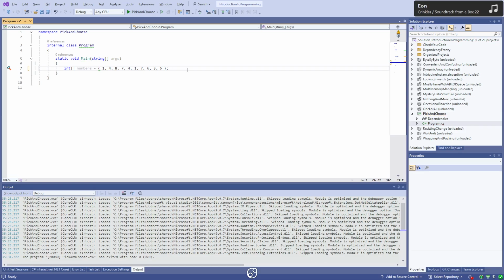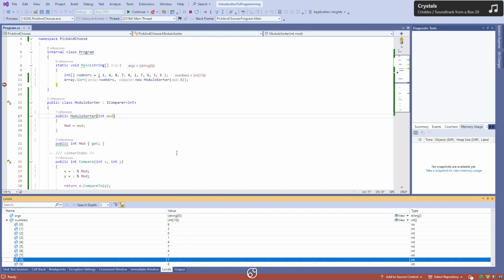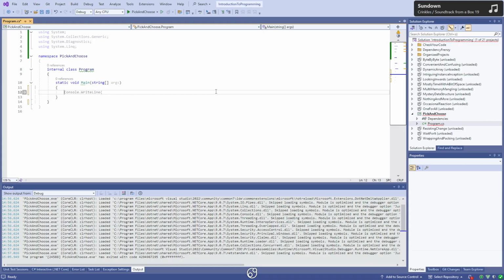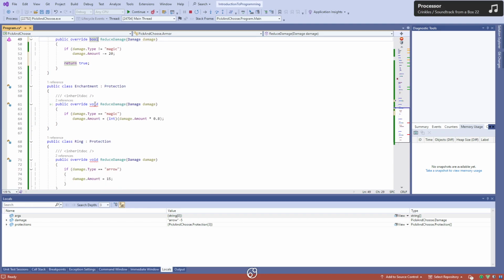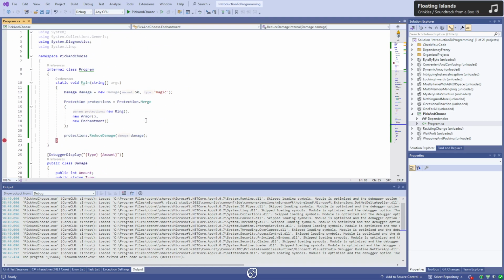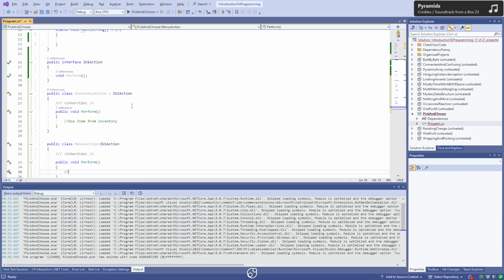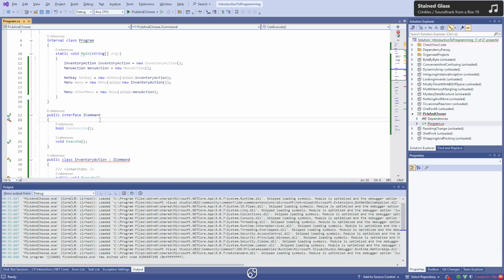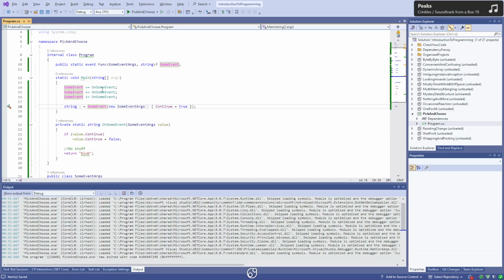(VOD) Introduction to programming: Lesson 6.4 - Strategy, Chain of Resp. and Commands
- Strategy
- Chain of Responsibility
- Commands

Timestamps
0:00 Stream start
0:44 Example code
4:22 IComparer
16:24 Strategy pattern
22:32 Example code
33:20 Chain of Responsibility
47:57 Command pattern
56:15 ICommand
1:00:19 Bonus: Events are weird
1:10:38 End of stream